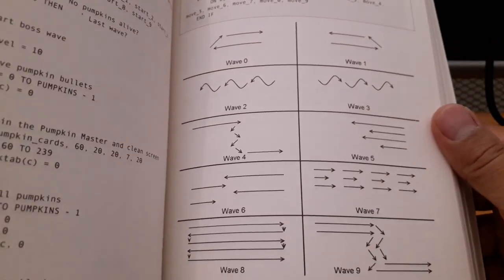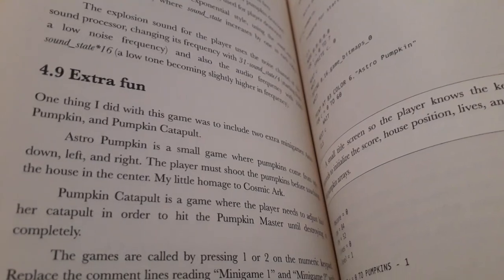Advanced Game Programming for Intellivision book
In this video I show my book Advanced Game Programming for Intellivision, the follow up to Programming Games for Intellivision. Discover the fun of making mummies chase the player, fast moving action in Pumpkin Master, physics for bullets in Pumpkin Catapult, simulate a pseudo-3D environment and racing the beam to display a wireframe planet on Meteor Storm, secrets of RPG programming revealed in Dungeon Master, conversion of pictures to graphics, and voice files to console audio!!! Complete source code included.
This book is available in paperback and hardcover.